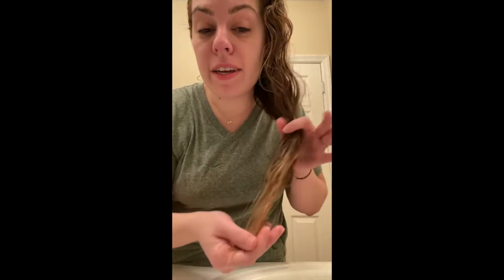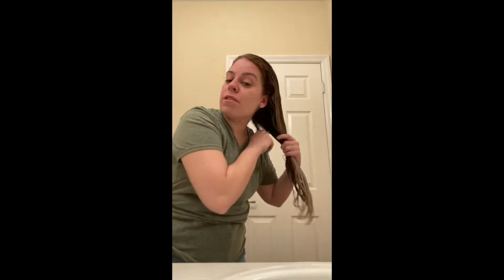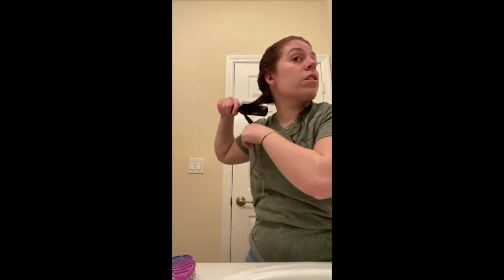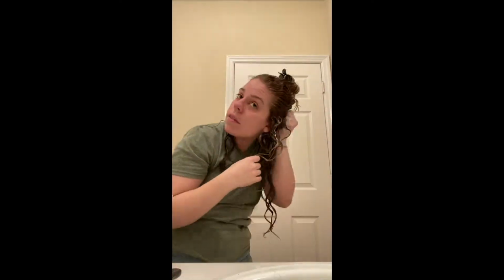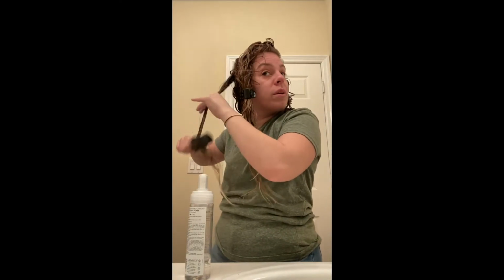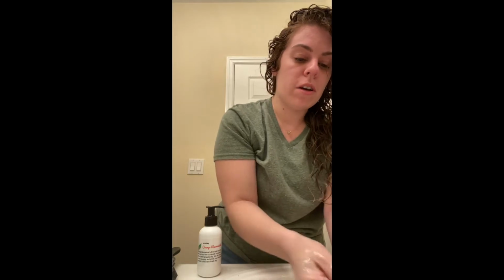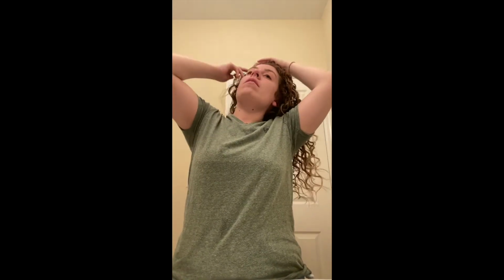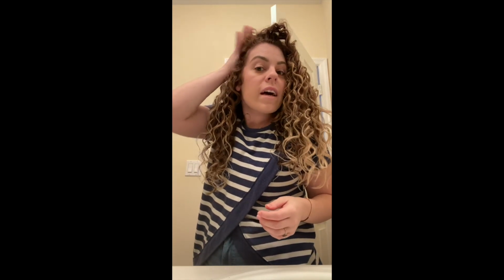Soft, Fluffy, Bouncy Curls Tutorial Using Innersense, Giovanni Cosmetics and Ecoslay!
Here is the method I use to achieve my soft, fluffy and bouncy curls!

Products mentioned:
Giovanni Direct Leave-In™ Weightless Moisture Conditioner: